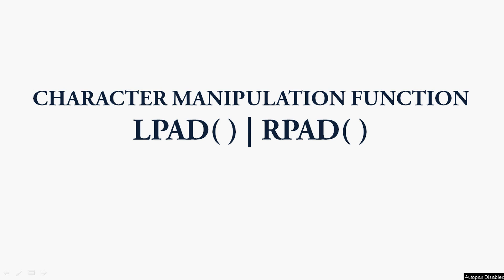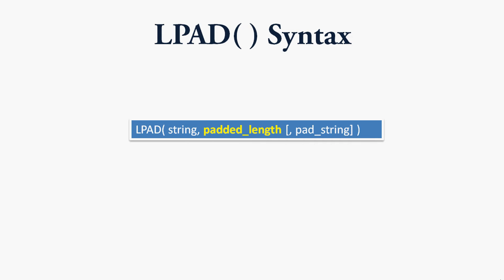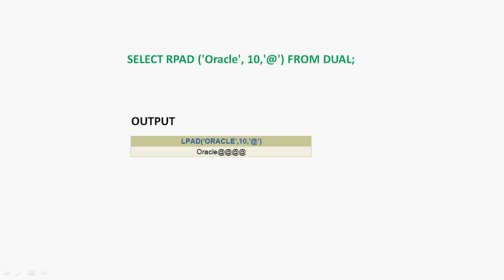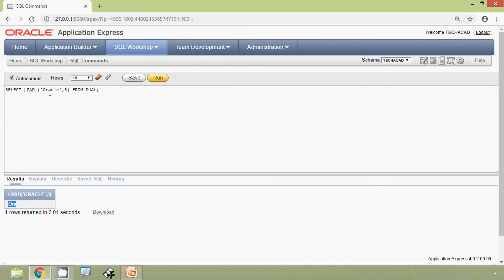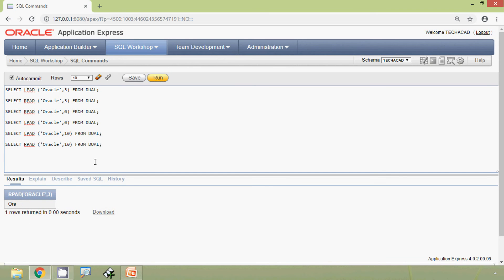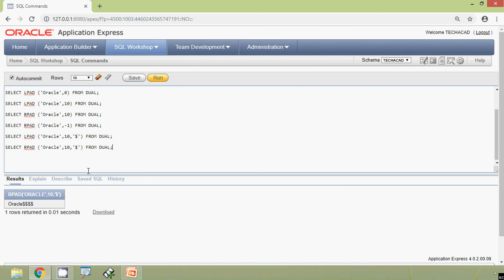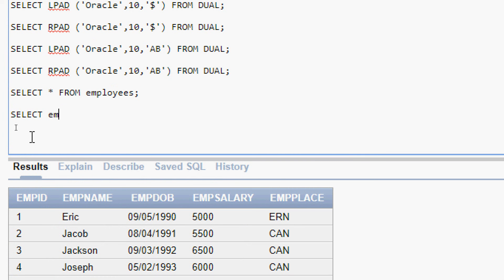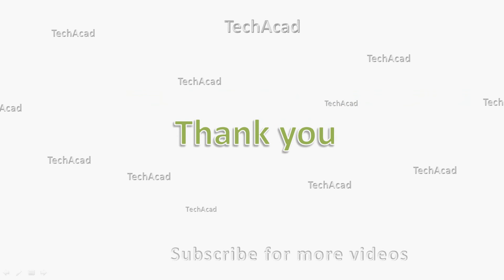Oracle Tutorial - Character Manipulation Functions | LPAD | RPAD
Oracle Tutorials - Character Manipulation Functions LPAD and RPAD